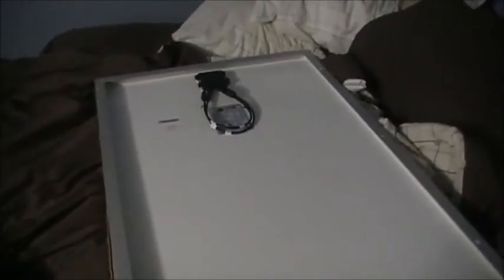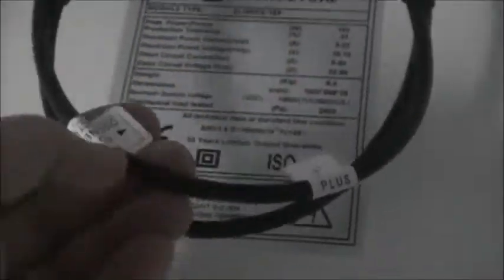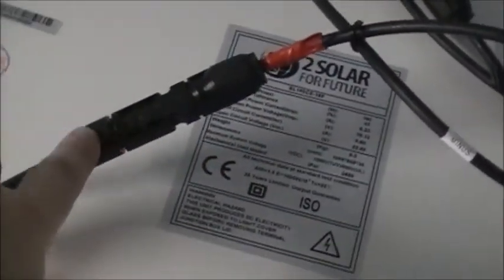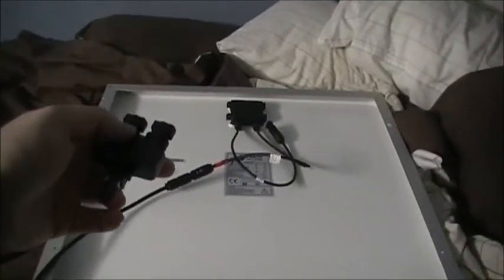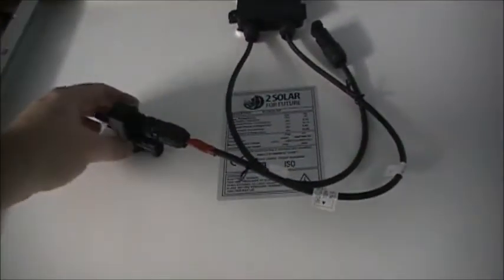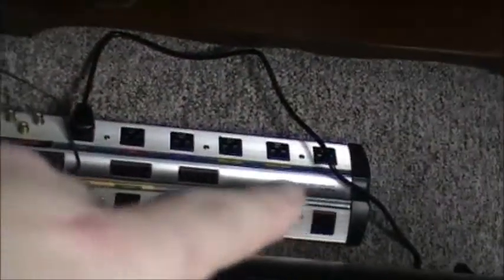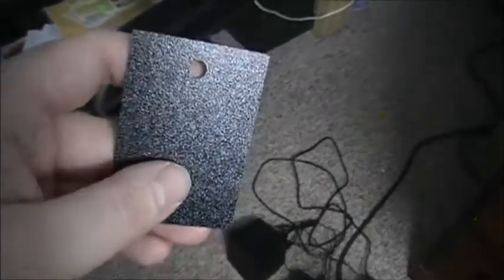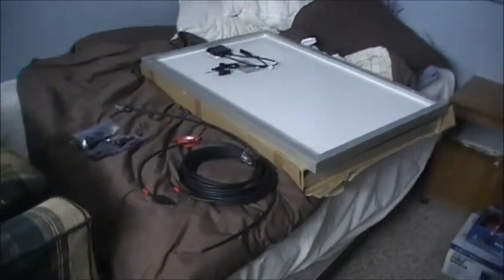The Off Grid Tiny House 88 Solar Wiring